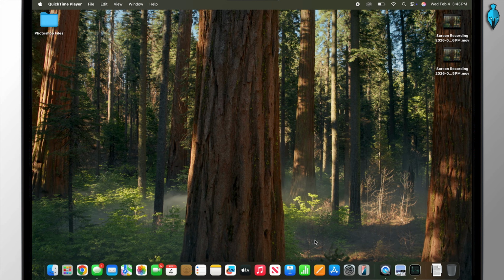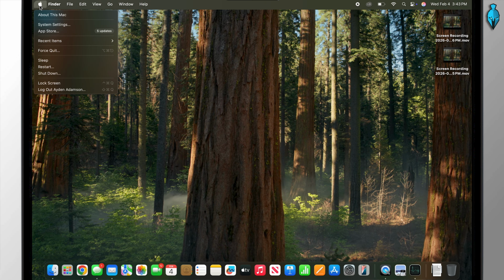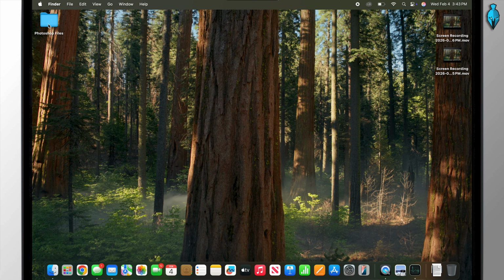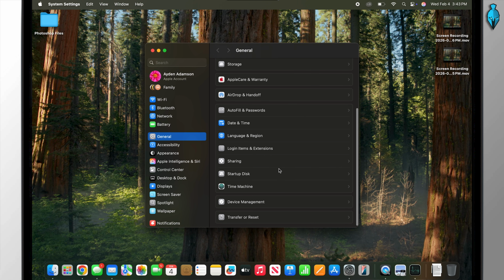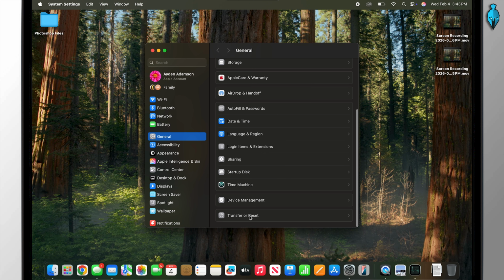How To Factory Reset Macbook Air - Full Guide